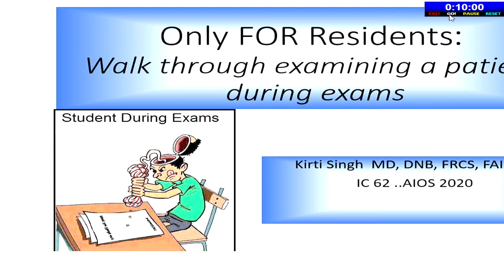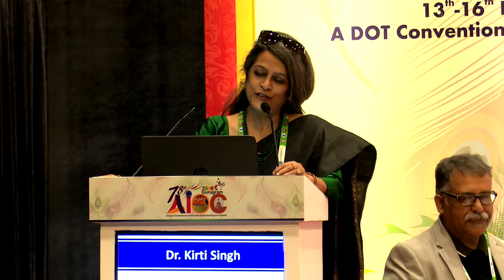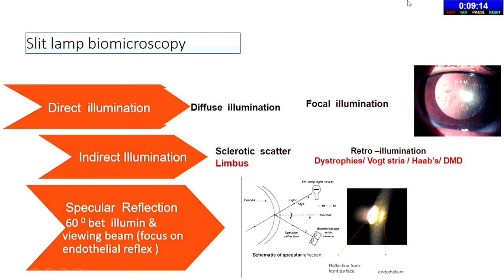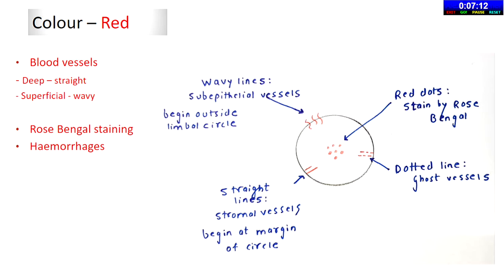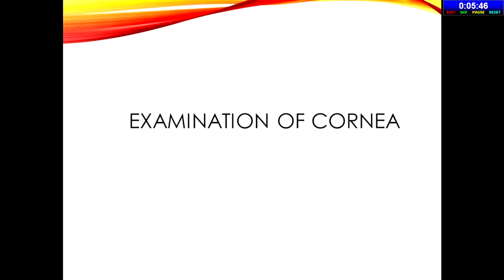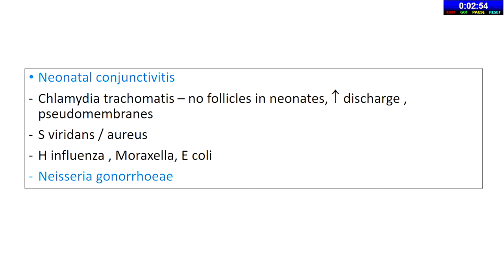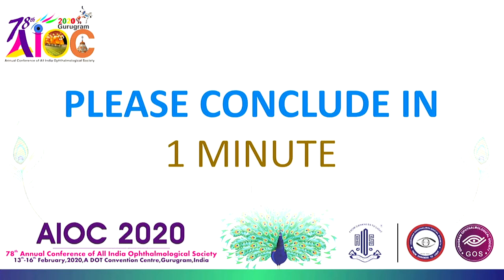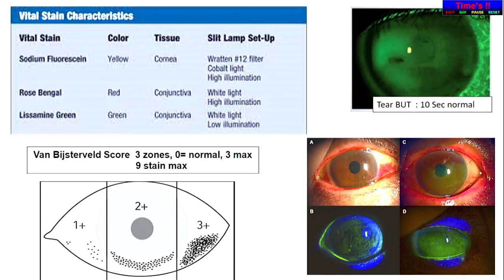AIOC2020 - IC062 T1 Dr Kirti Singh